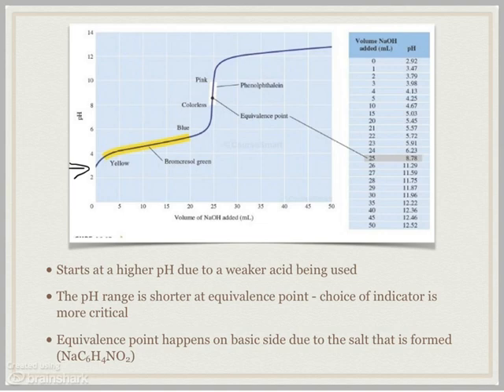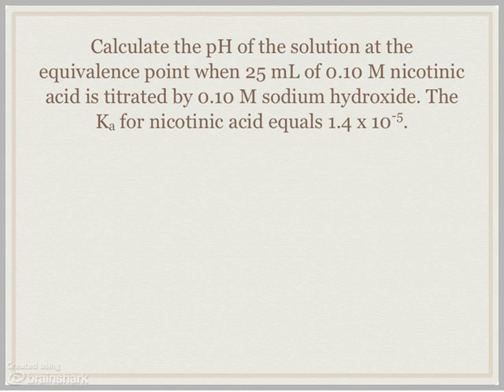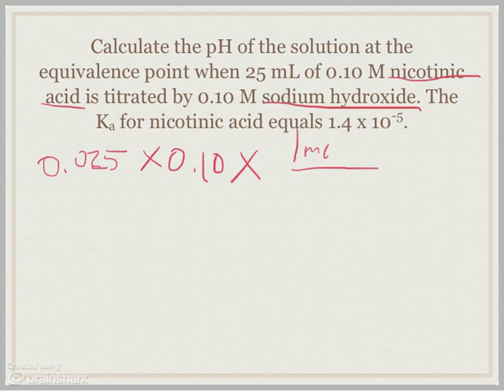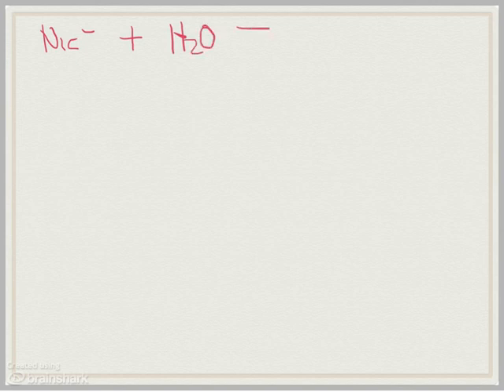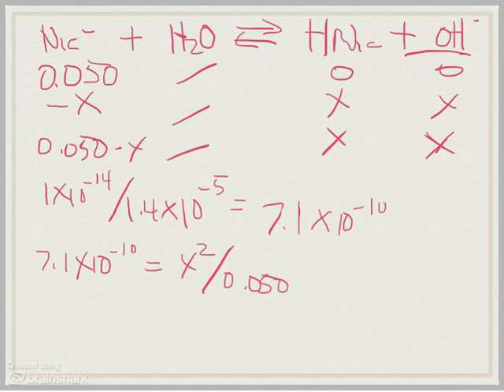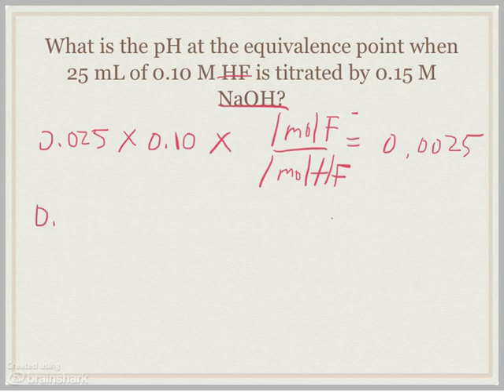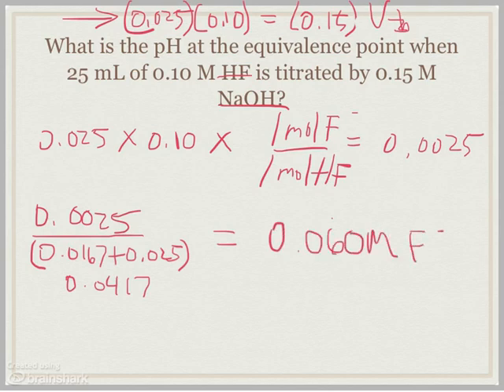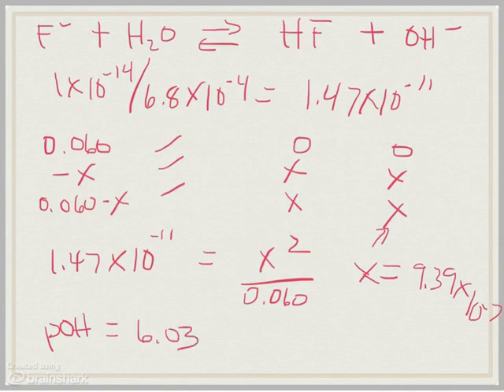Titrations: Weak Acids and Strong Bases